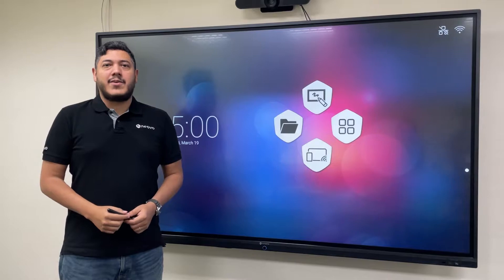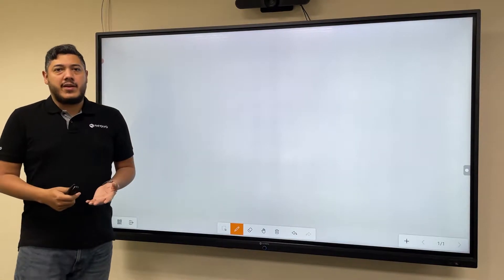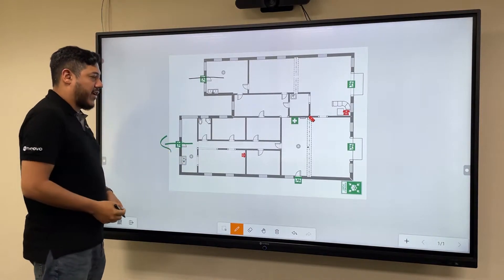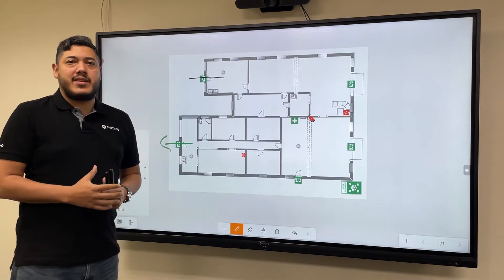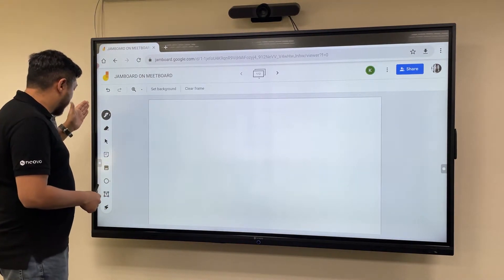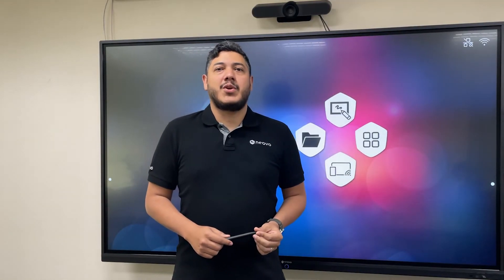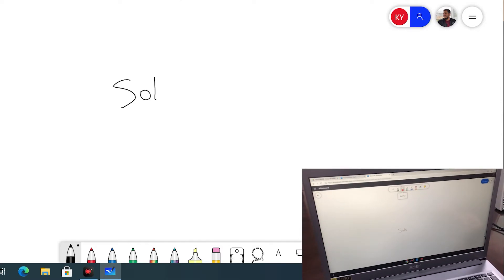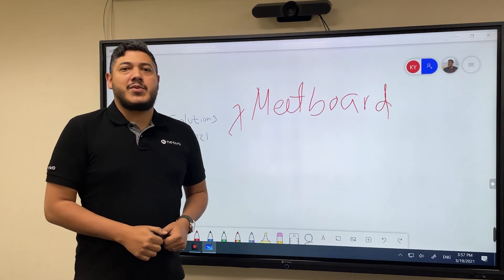Digital Whiteboard App on Meetboard Interactive Displays | AG Neovo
The Meetboard  interactive display integrates a built-in digital whiteboard app, allowing you and your team members to quickly take notes by fingers or styluses on the screen, collaborate ideas, and share the results with all attendees. With its easy-to-use toolbar design, you will not miss any inspiring ideas in the brainstorming sessions.

The display also allows you to log into your preferred web-based digital whiteboards, including Google® Jamboard, Windows® whiteboard, and more. Get started with the Meetboard Whiteboard App today

●  Chapters:
00:00 Digital Whiteboarding on Meetboard
00:16 Meetboard Digital Whiteboard App
02:23 Web-based Google Jamboard
03:25 PC-based Microsoft Whiteboard